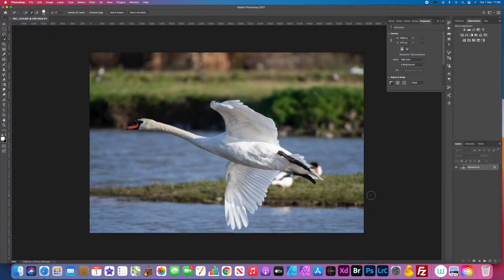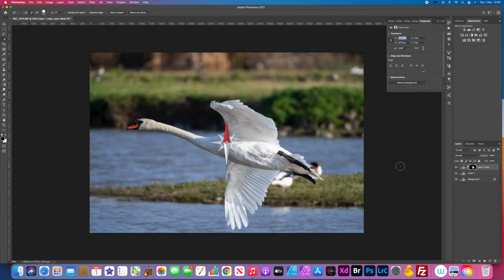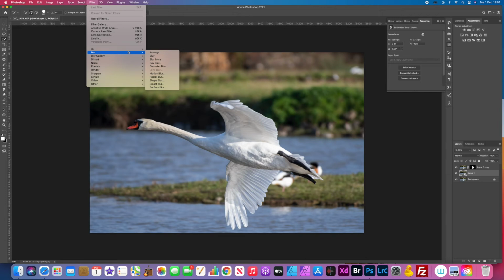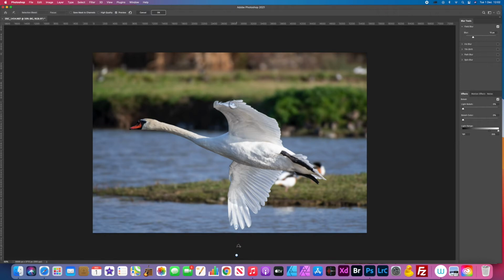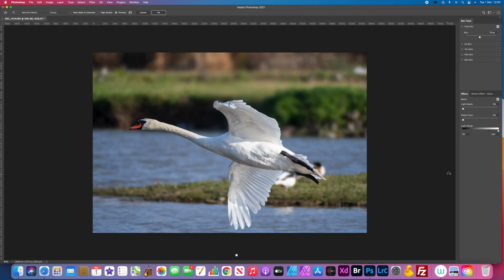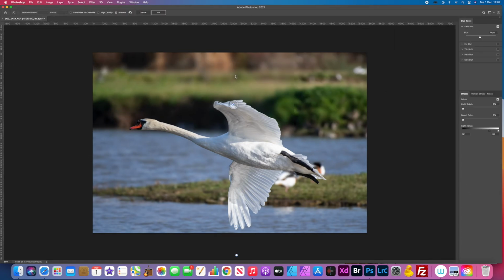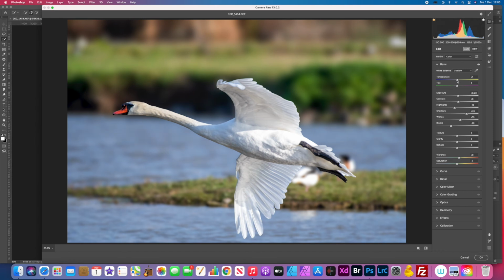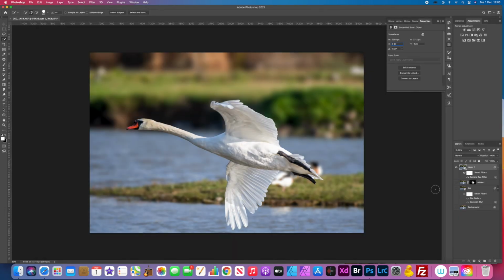How to Realistically Change the Depth of Field of a Photo in Photoshop ( Easy Quick Method)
In this weeks Photoshop lesson I'm going to show you a simple but yet effective trick to create a “fake” shallow depth-of-field, blurred background, non destructively so you can return and change the effect.
Turn your photos taken with a small aperture or slow lens to ones that look as if they were taken with a larger aperture, that draws your attention to the subject while everything else is out of focus.
To achieve the same effect in a real life situation you would need to shoot with a fast lens with a low F-stop, but you can create the illusion by
enhancing  the existing depth of field in a photo using some simple Photoshop tricks and tips which we will discover in this short presentation.

I'm sharing my tips and tricks for photo editing and manipulation as well as design, I'm also a keen wildlife and travel photographer so expect to see some content on these subjects as well in the near future

Next lesson I will show you how to create and save  "ACTIONS" which are  basically a command in photoshop to execute a series of edits with just one click to edit you images

If you would like to stay in touch on Social

My portfolio here